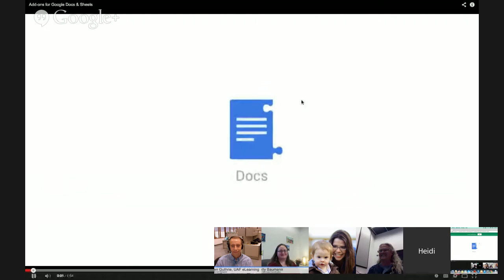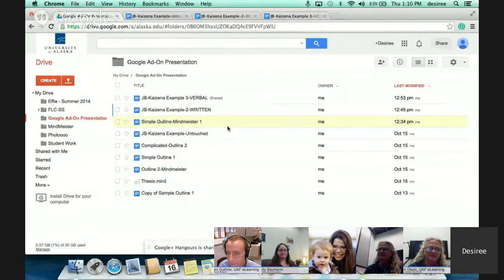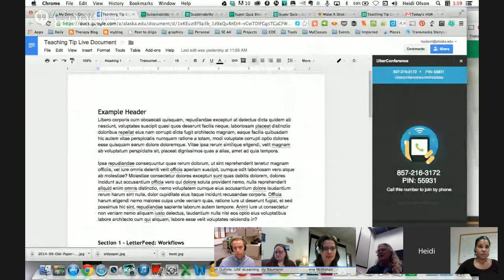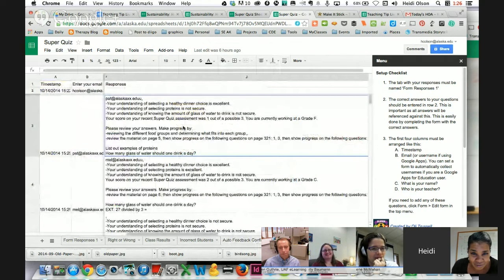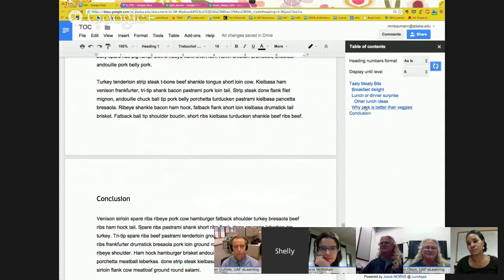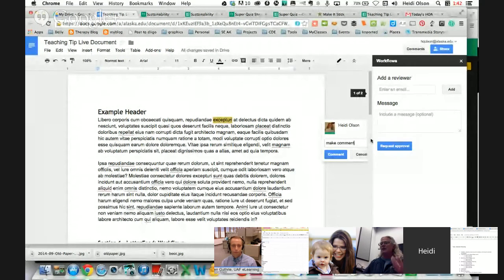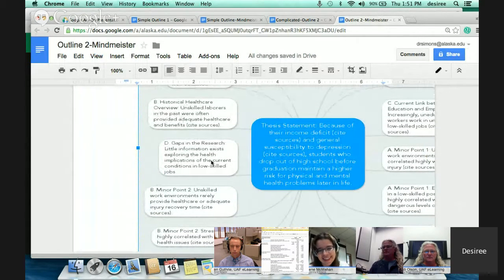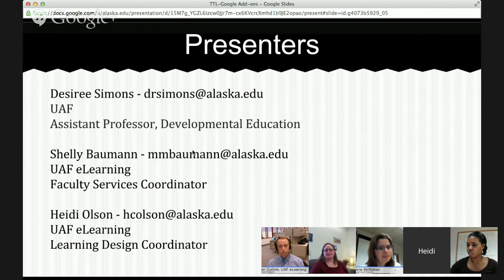Teaching Tip Live: Fight fat with Google add-ons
In this Teaching Tip Live, we'll take a look at some add-ons you can incorporate into Google Apps for making your workload lighter. I'll be joined by fellow UAF instructors for a demonstration of their favorite add-ons.